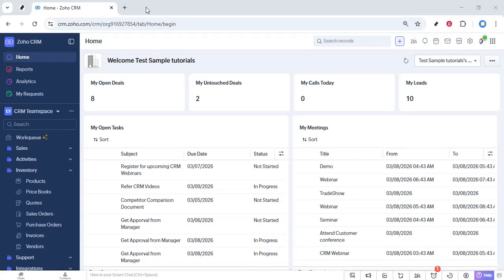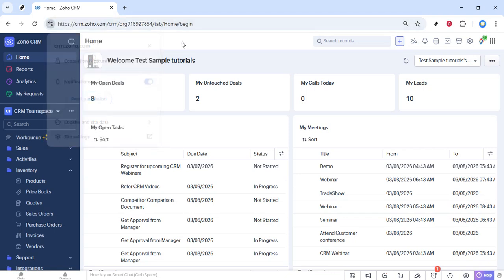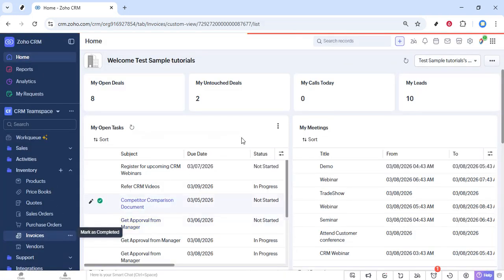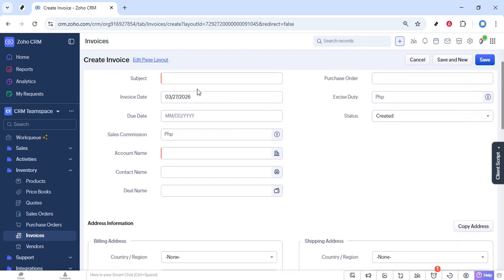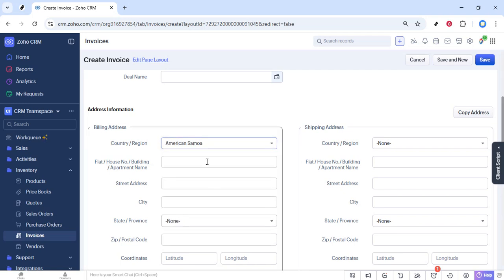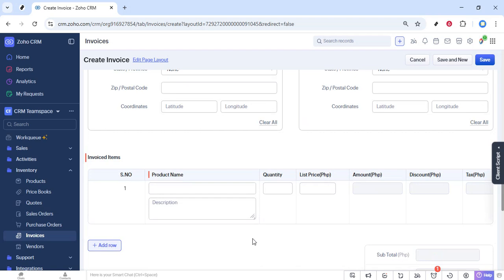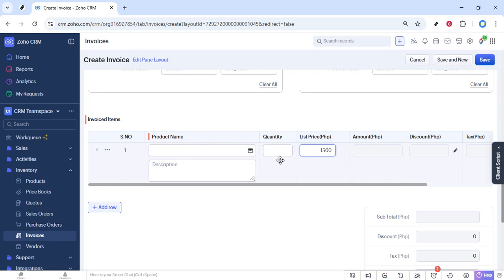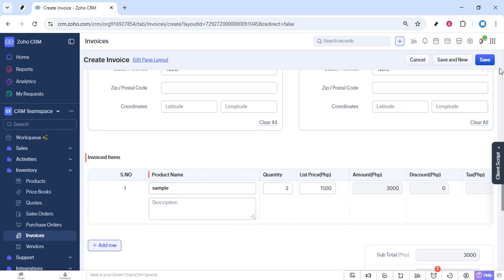How to Create Invoice in Zoho CRM (Easiest Way)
In this professional tutorial, we delve into the process of creating invoices using Zoho CRM. This video guides you step-by-step through the features of Zoho CRM, ensuring you can efficiently manage your billing and invoicing needs. Whether you’re new to Zoho or looking to enhance your knowledge, this video provides essential insights for effective invoice management.

By watching this video, you will learn how to navigate Zoho CRM’s invoicing module and implement best practices for creating accurate invoices. Make sure to watch till the end to maximize your understanding and streamline your invoicing process today!